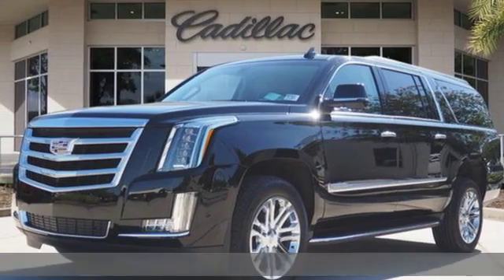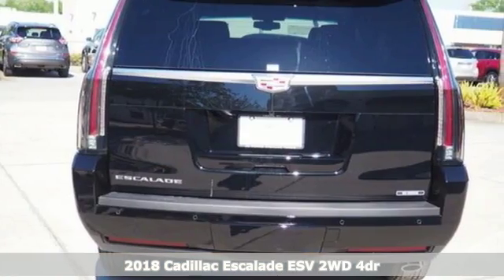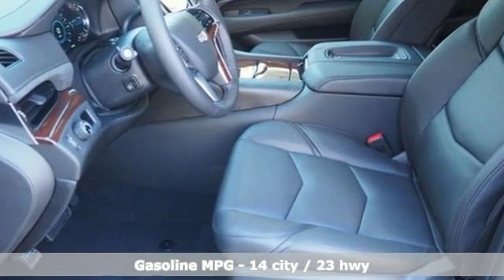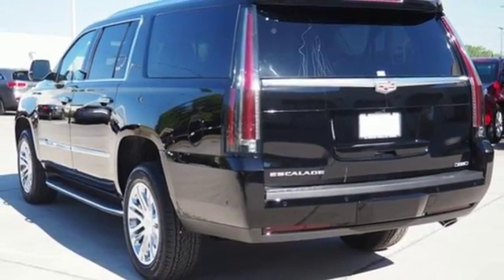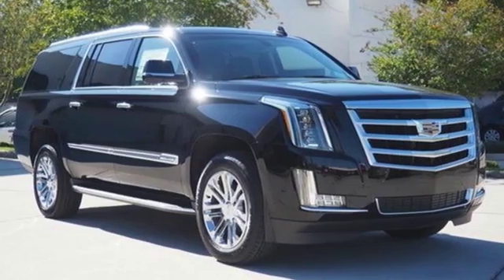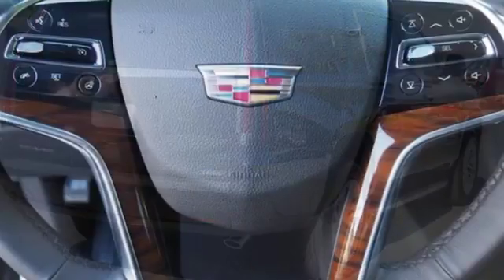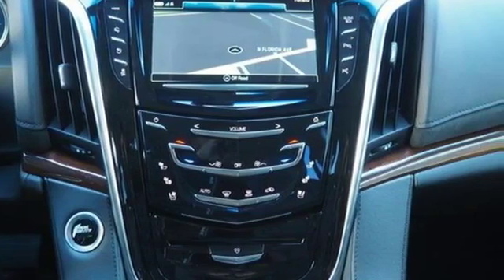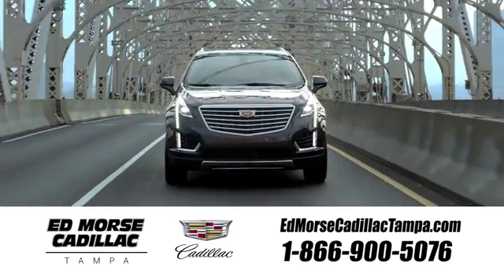New 2018 Cadillac Escalade ESV Tampa FL St. Petersburg, FL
Year: 2018
Make: Cadillac
Model: Escalade ESV
Trim: Standard
Engine: 6.2l 8 Cylinder Fuel Injected
Transmission: RWD Automatic
Color: Black
Interior: Black
Stock #: JR279696
VIN: 1GYS3GKJ0JR279696
2018 Cadillac Escalade ESV Base

Address:
101 East Fletcher Avenue